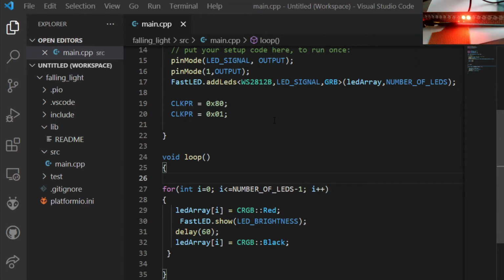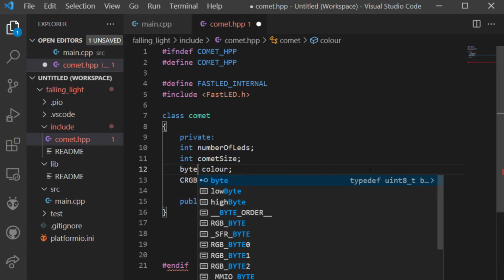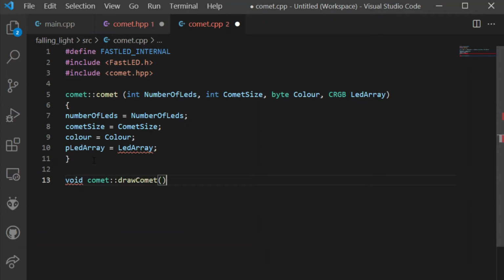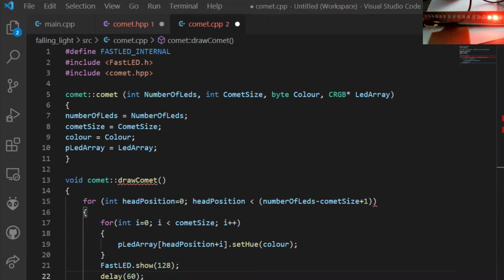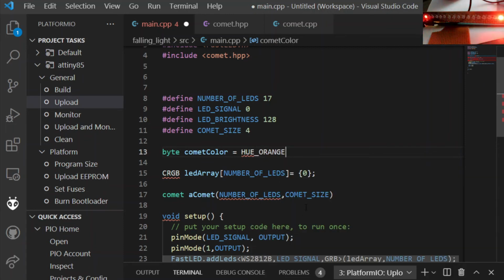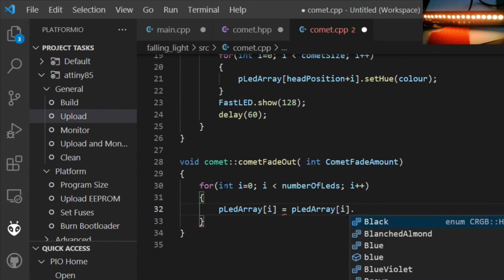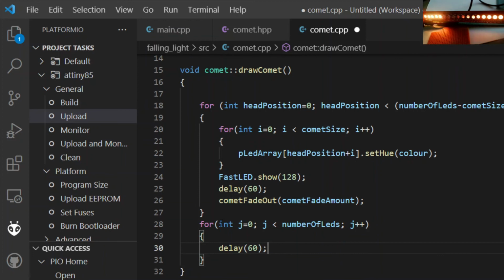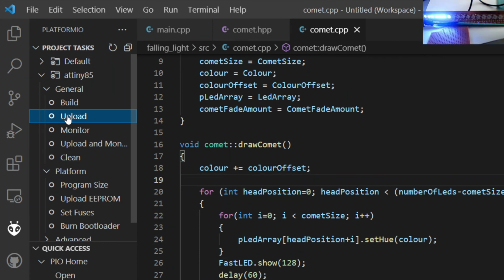#096 Falling lights on a WS2812B led strip part II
The Falling lights on a WS2812b strip  Part II

This is where we left off in the last video, so today I'm going to make a comet class just for the fun of it. This is not a programming in C++ with Classes tutorial but more of a session sitting at the PC and seeing will it work in the end.

So let's get going on the coding real time with warts and all.

Note there are times when I type my way off the screen, but did I not say its warts and all, I think I did ;-)

I will remove any comments with links in them unless the poster asks first, and any comments not relevant to the subject in hand or my channel.

But don't stay on the sidelines please comment good or bad, as it helps YouTube notice me, but I like to answer all comments so please comment away.